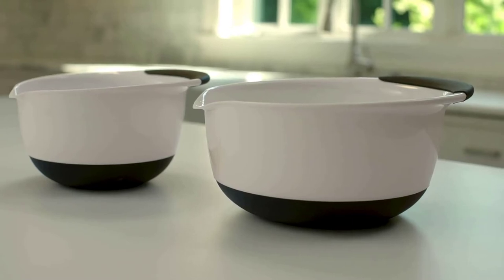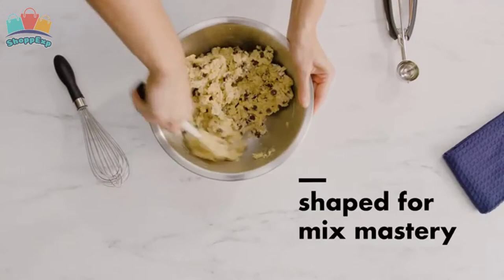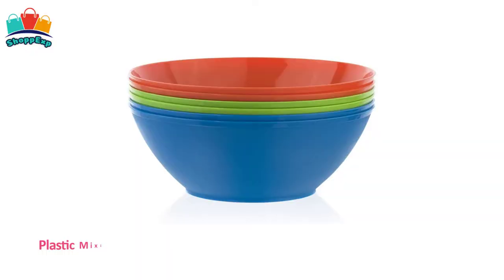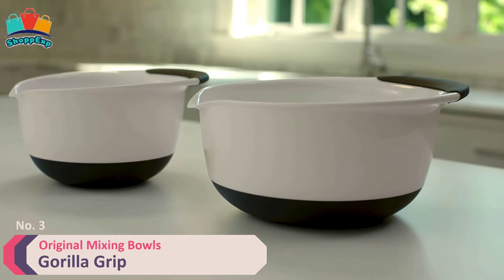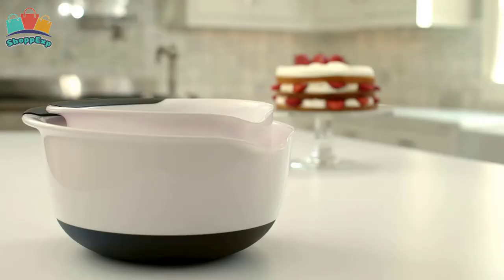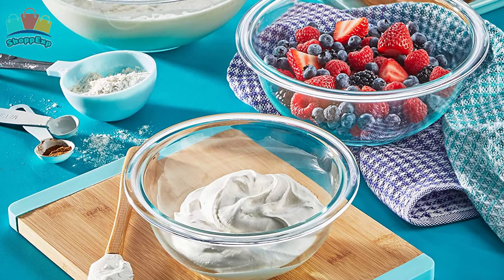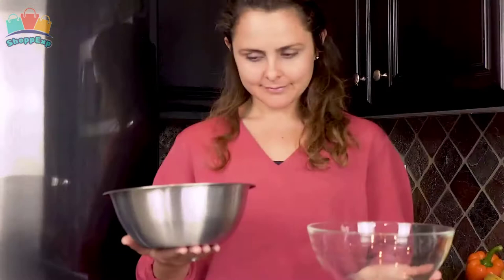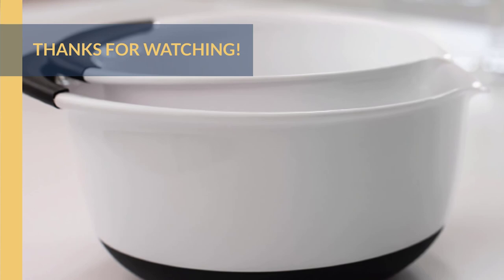Best Mixing Bowl [2022] - Top 5 Best Mixing Bowls in [2022]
Best Mixing Bowl [2022] - Top 5 Best Mixing Bowls in [2022] - @ShoppExp
» Links of Best Mixing Bowls in 2022:-

» 5: OXO Mixing Bowls »
» 4: US Acrylic Mixing Bowls »
» 3: Gorilla Grip Mixing Bowls »
» 2: Pyrex Mixing Bowls »
» 1: FineDine Mixing Bowls »
          »  Hello Guys! Are you looking for the Best Mixing Bowls? In this video @ShoppExp  brings 5 Best Mixing Bowls in 2022. Here's the short description of these products and for the more detail, check the product links.
          » The Mixing Bowls are made of premium materials and is made to last. The durable bottom is slip-resistant and is designed to stay in place on your counters, even during heavy mixing (electric or hand) or when tilted. Perfect for thick or thin ingredients, the mixing bowls feature a wide lip and spout, helping to contain pours and stop spills from happening all over the bowls and on your countertops. The handle is extra sturdy, comfortable and easy-to-grip, so you can easily mix everything from thick doughs and batters to light dressings and marinades. All these 5 are the "Best Mixing Bowls", you can choose anyone you like.